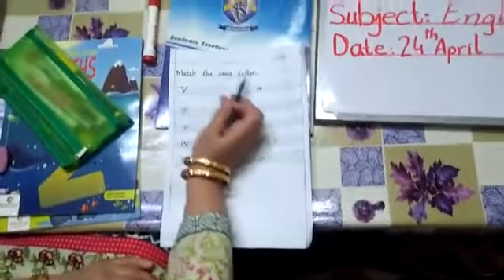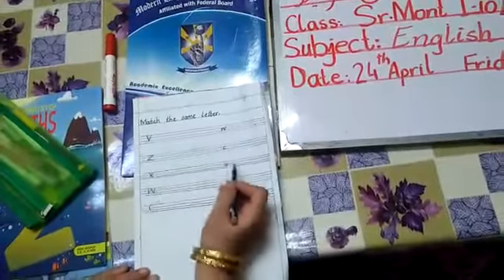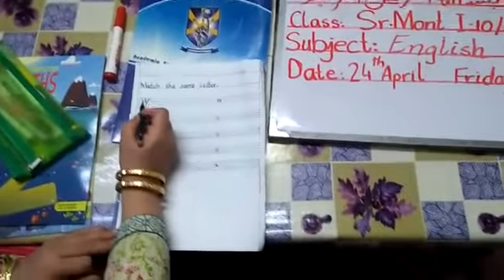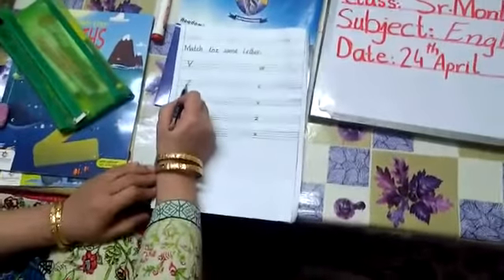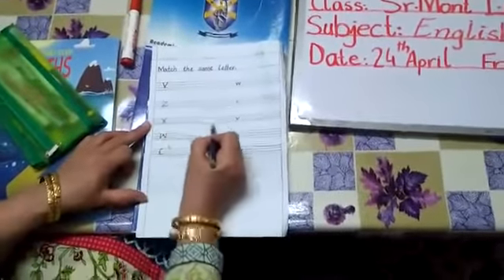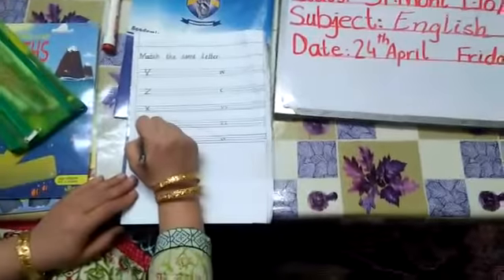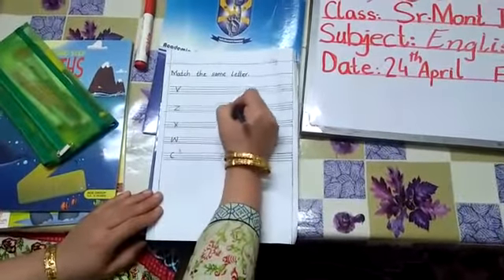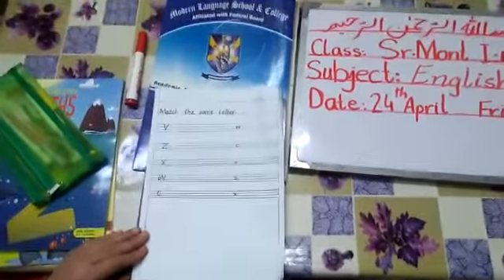Senior Montessori, English, Lecture 28